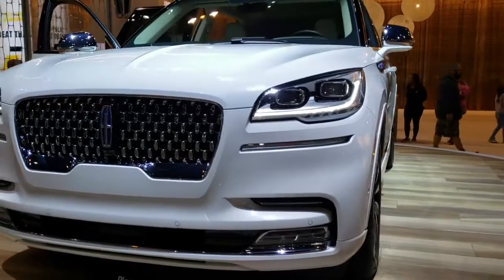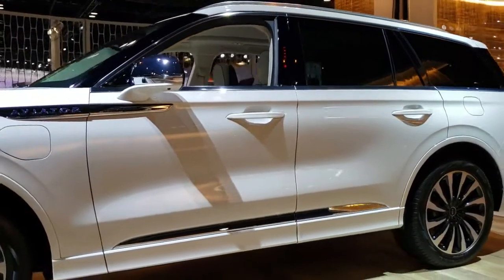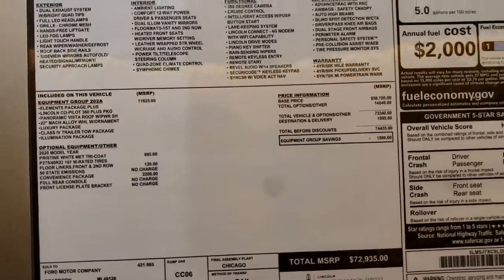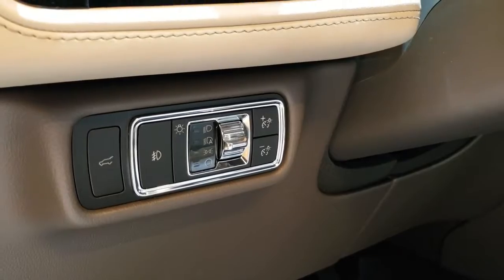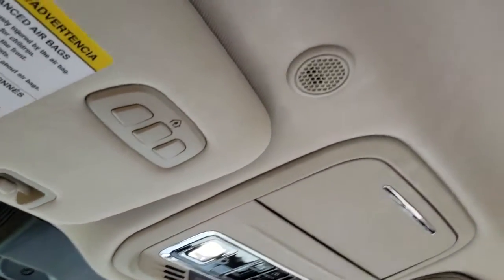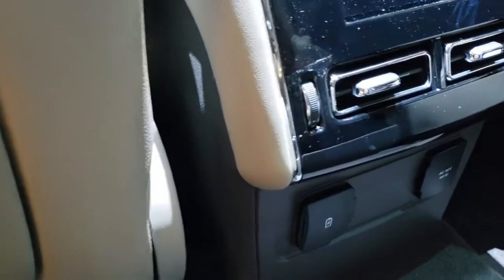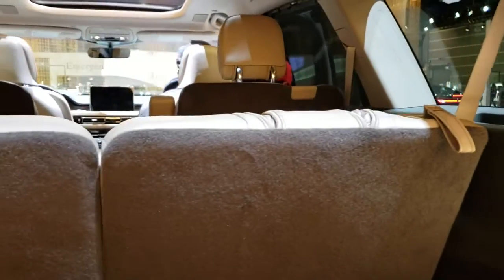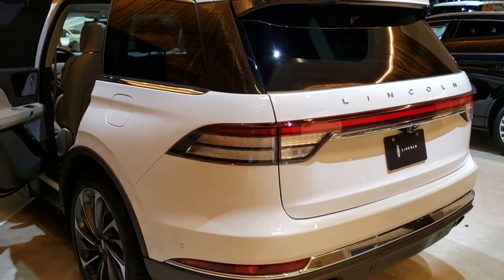2020 LINCOLN AVIATOR WALK AROUND 2020 CHICAGO AUTO SHOW FIRST LOOK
This 2020 LINCOLN AVIATOR AWD is the vehicle we did walk around review of today.
2020 lincoln aviator walk around,
2020 lincoln aviator canada
Thank you for checking out this video of this 2020 LINCOLN AVIATOR AWD